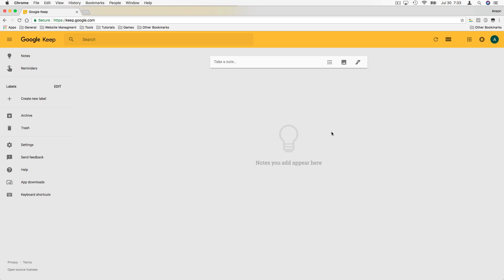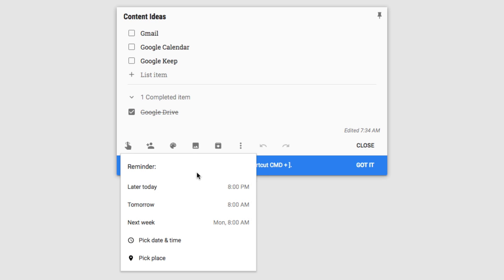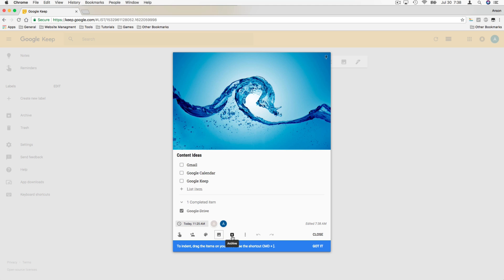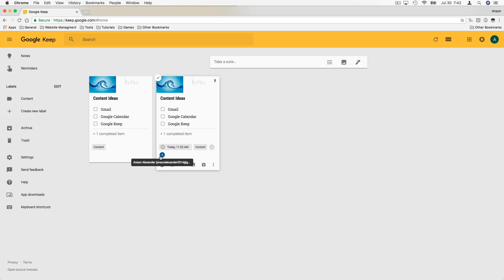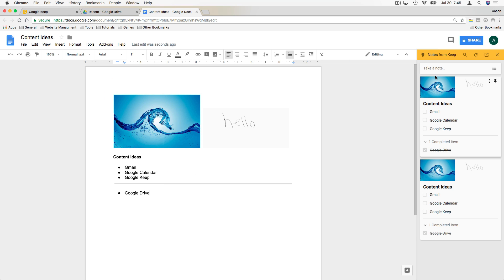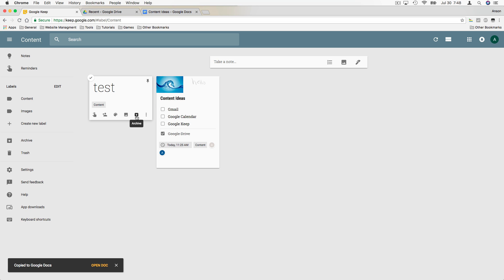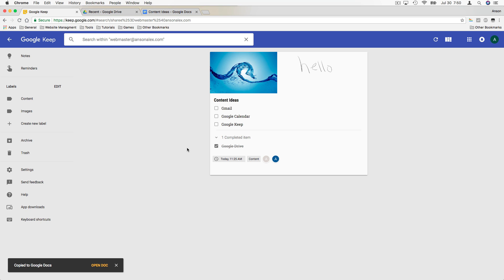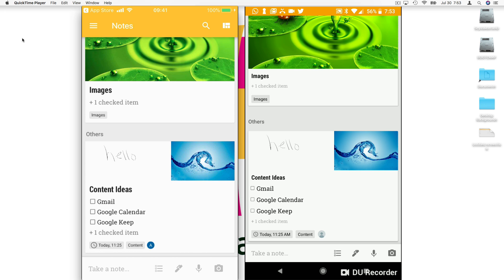How to Use Google Keep | Tutorial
Learn how to use Google Keep to create notes containing text, images and virtually any form of media you can imagine.

Features covered include:
Creating notes
Adding Reminders
Sharing notes
Creating lists
Adding images
Adding Drawings
Adding labels
Note Archiving